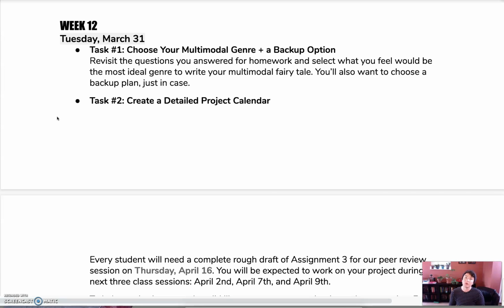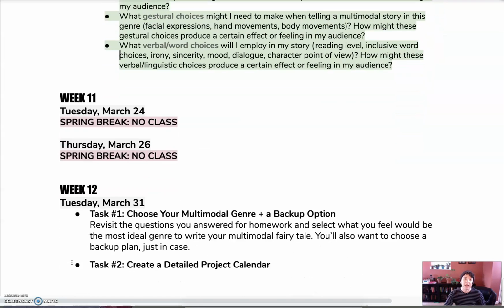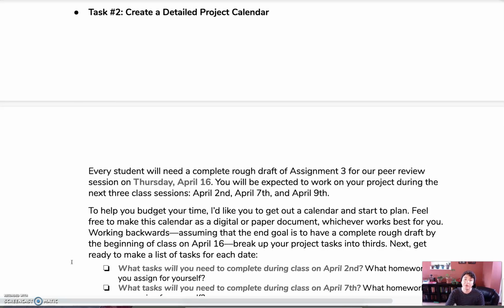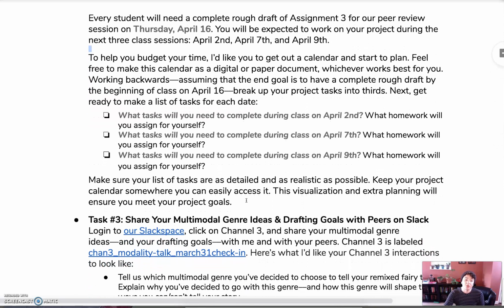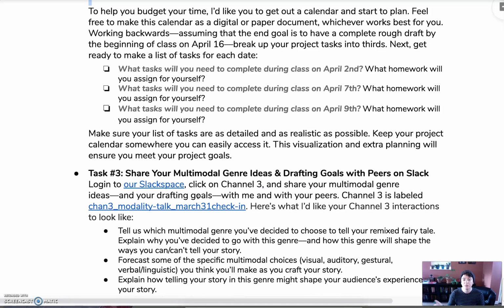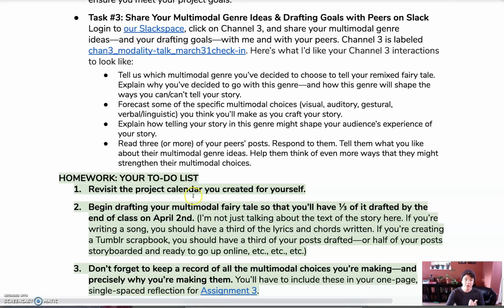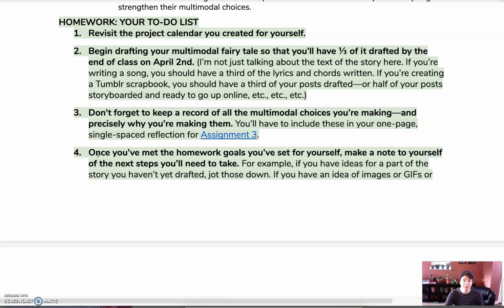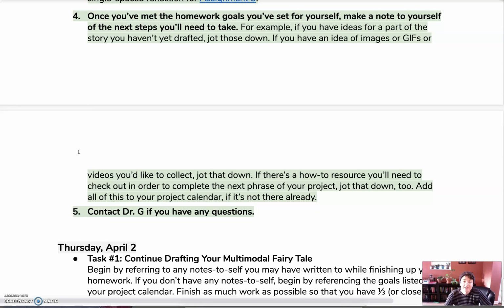CW2 March 31: Brainstorming Your Multimodal Storytelling Genre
31 March 2020: Dr. G walks you through the highlights of today's class, where you'll be picking a multimodal genre, developing a project calendar, and talking about your multimodal ideas in Slack. Don't forget to watch until the end, because Dr. G is going to give some advice that could save some of y'all a lot of time.